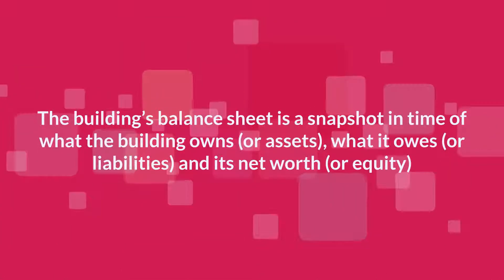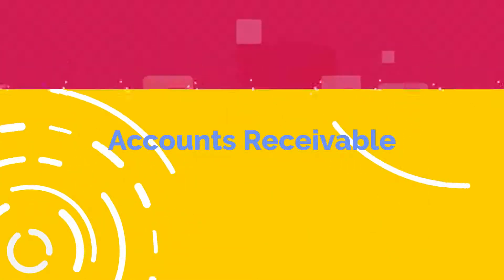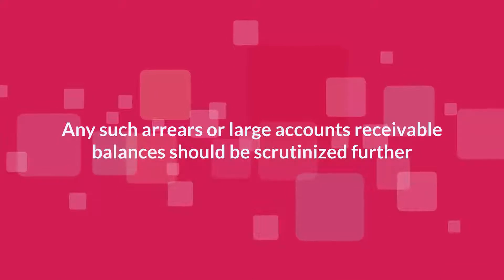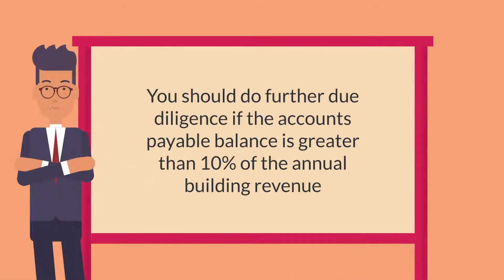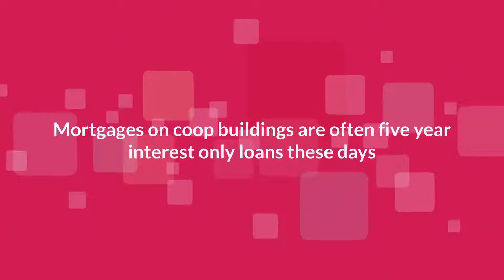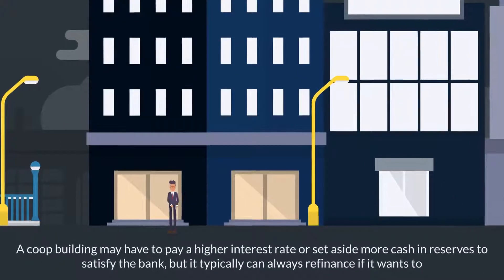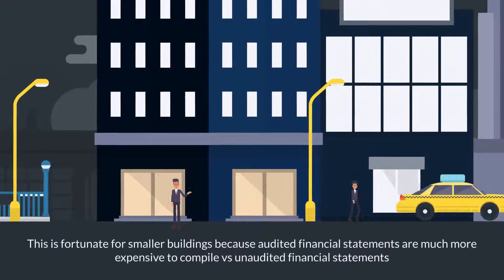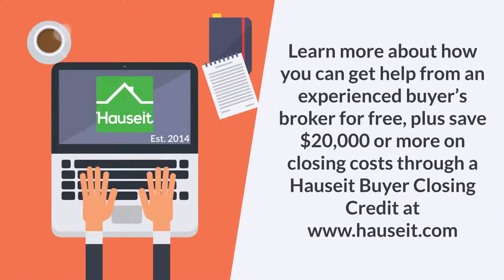Analyzing a Condo or Co-op Building's Balance Sheet | Hauseit®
The building’s balance sheet is a snapshot in time of what the building owns (or assets), what it owes (or liabilities) and its net worth (or equity).

Cash and Reserves – A standard rule of thumb when evaluating a building’s cash and cash equivalents balance is to make sure that it has a reserve worth three to six months of the building’s normal operating expenses, in addition to any anticipated capital improvements for the next twelve months.

Accounts Receivable – You shouldn’t see large accounts receivable balances for a normal coop or condo building. Generally, the only accounts receivables you might see will be payments owed from coop shareholders, condo owners or commercial tenants. It is concerning if you do have commercial tenants or unit owners in arrears on their payments.

Any such arrears or large accounts receivable balances should be scrutinized further.

Accounts Payable – A normal coop or condo building should not have a high accounts payable balance. Bills in a normal building are paid promptly when received. There shouldn’t be debt accumulating and an excessive amount of accounts payable owed to vendors may indicate that the building is undergoing financial trouble.

As a general rule of thumb, you should do further due diligence if the accounts payable balance is greater than 10% of the annual building revenue.

Debt – Mortgages on the building are common for coop buildings, especially if they own the land. Mortgages are relatively rare on an entire condo building because a condo association only has the power to levy common charges, but does not own the entire building and land as a coop corporation can.

Mortgages on coop buildings are often five year interest only loans these days. If you see that a mortgage will expire in four or five months, then a refinancing should have been completed already. In practice, there is very little risk of a coop building not being able to refinance its mortgage.

A coop building may have to pay a higher interest rate or set aside more cash in reserves to satisfy the bank, but it typically can always refinance if it wants to. Note that the balance sheet will divide the debt balance into two sections, one reflecting the current portion and the other reflecting the long term portion.

Do Condo and Coop Financial Statements Need to Be Audited?

Buildings in NYC are not required to have audited financial statements. This is fortunate for smaller buildings because audited financial statements are much more expensive to compile vs unaudited financial statements.

Because of the greater expense of getting financial statements officially audited, you would only expect to see buildings with at least 20 to 25 units pay up for audited financial statements.

If a larger building does not have audited financial statements, you should consider this to be a red flag that warrants additional scrutiny.

Learn more about how you can get help from an experienced buyer’s broker for free, plus save $20,000 or more on closing costs through a Hauseit Buyer Closing Credit